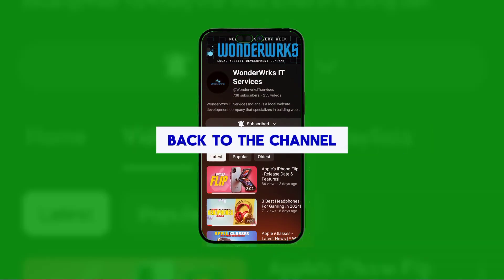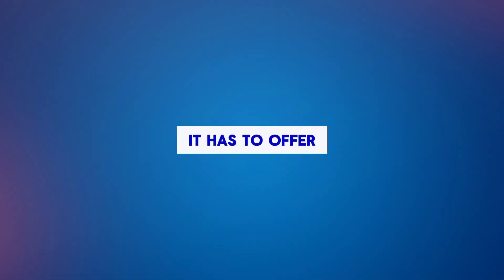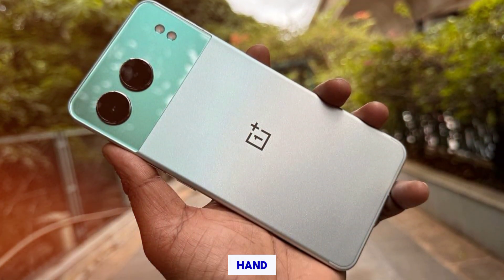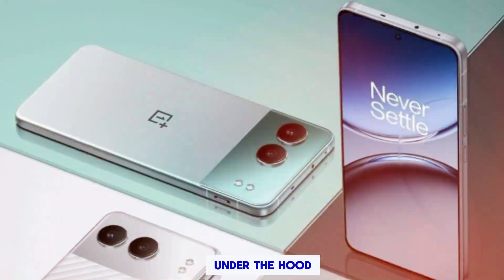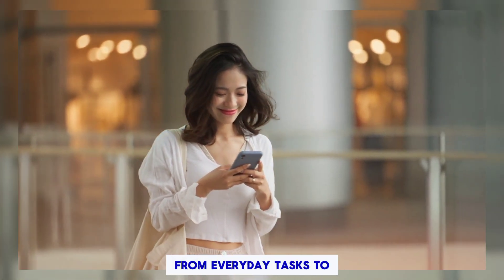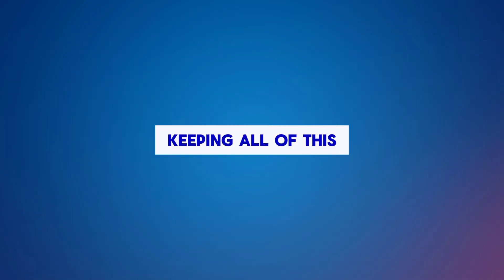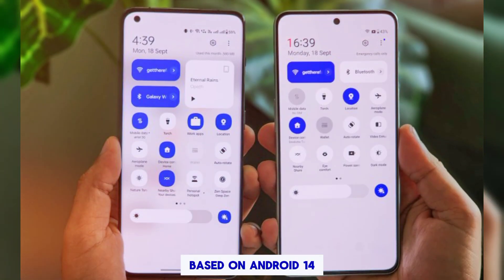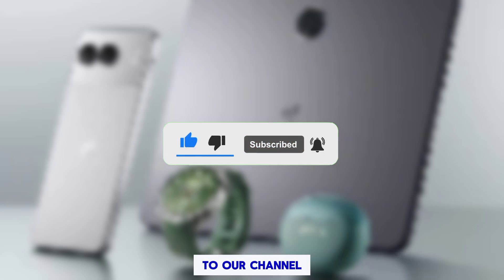OnePlus NORD 4 - Ultimate Review !!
In this YouTube video, we delve into the ultimate review of the OnePlus NORD 4, exploring its features, performance, and overall value. Join us as we uncover everything you need to know about this highly anticipated smartphone.